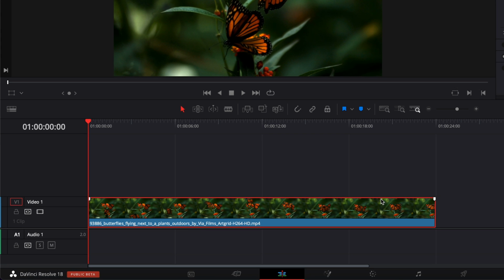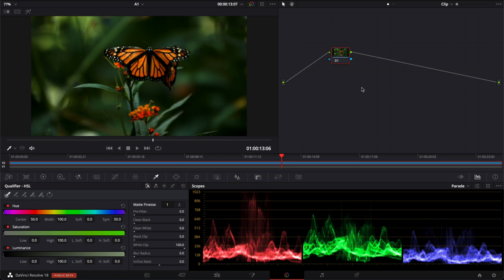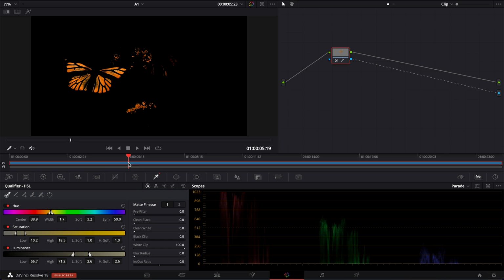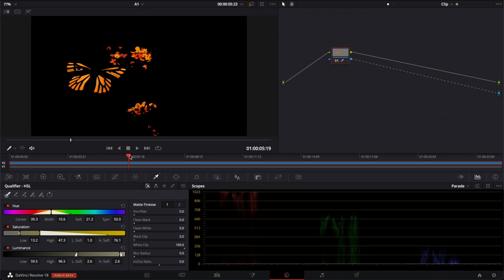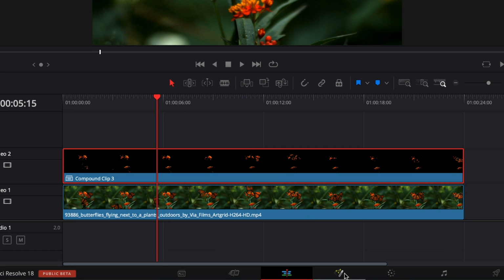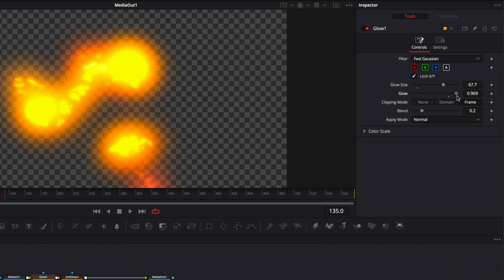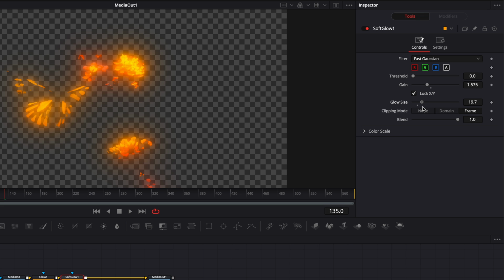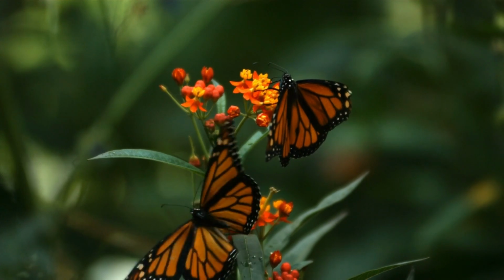Color Glow Effect in Davinci Resolve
In this Davinci resolve tutorial, I'll share with you how to make create a color glow effect in fusion. We'll isolate color using the color picker and masking in the color page and then move over to fusion where we'll use a combination of glow nodes to create a glow that affects only on color in your video.

I've provided timestamps so you can easily jump between sections:

00:00 - Intro
00:10 - Localised color glow effect in Davinci Resolve
00:20 - Shortcut to duplicate video
00:50 - How to mask a color (picker)
02:40 - Create the glow effect in Fusion
04:05 - Change color of the glow